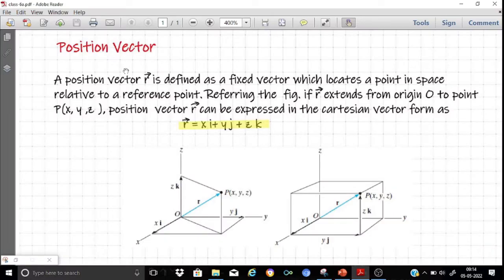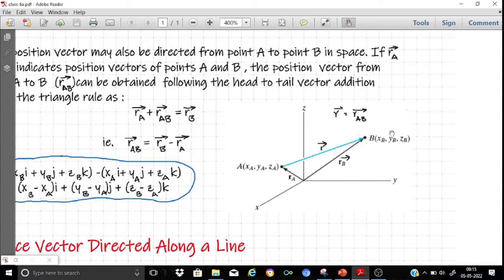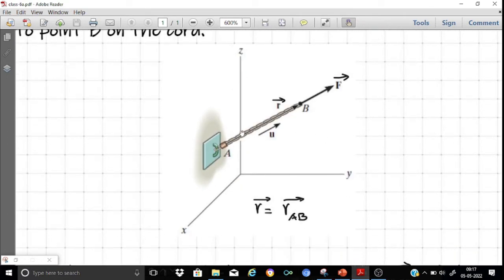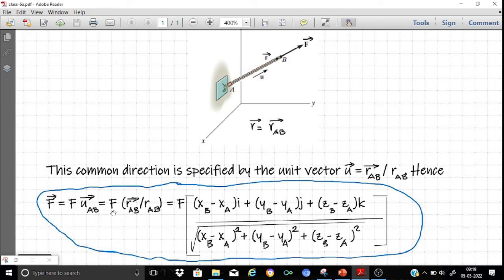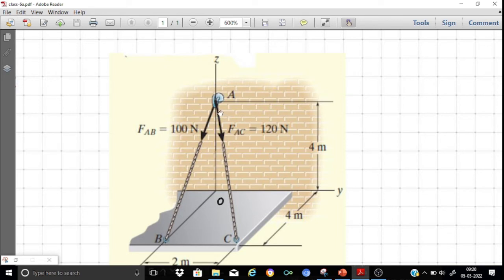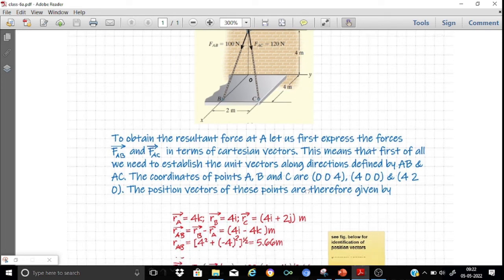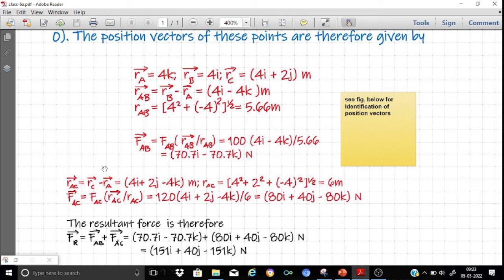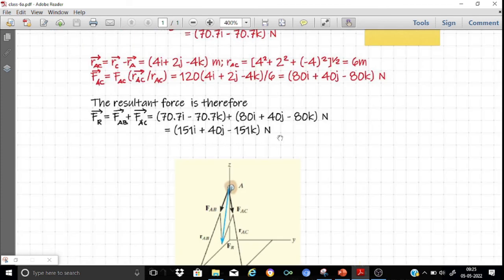Engineering mechanics - class 5: Position vectors & example problems